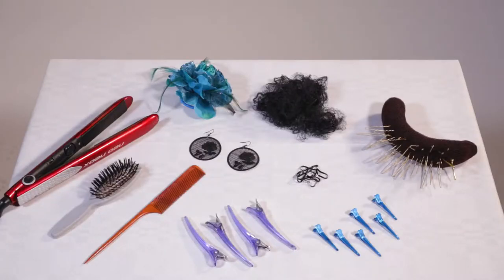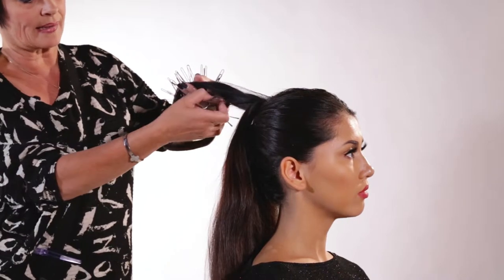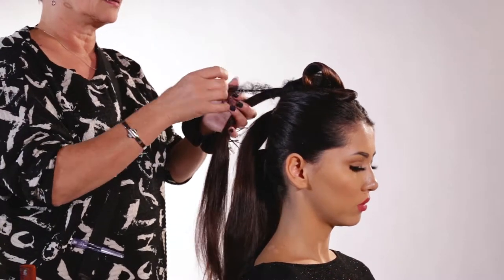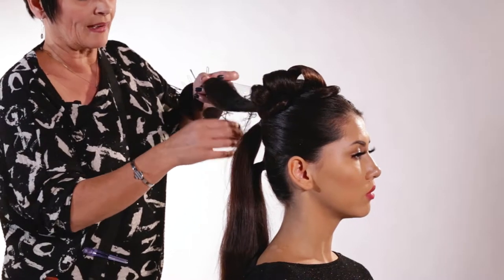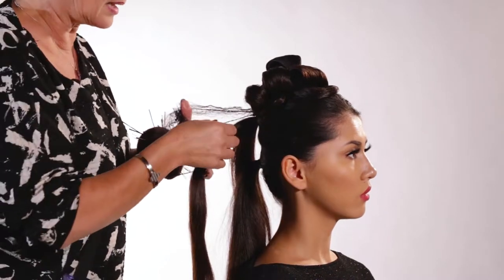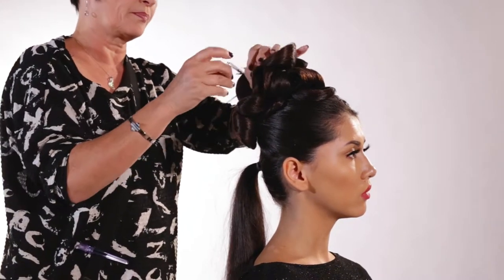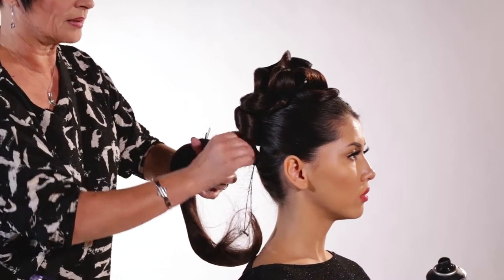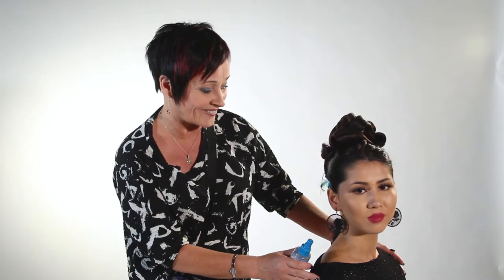Meli Elegant loops with a hairnet ENG | Tuula Kaunisto Hair Design From the World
This elegant and very artistic up do comes easily with a hairnet. This time I did 3 ponytails and I am going to divide those in smaller sections. Then I use a hairnet to cover each of them. Just moving these sections on your own way - there is a milloin of possibilities to distribute and finish design.

Tuula Kaunisto is an International hairstylist and educator of hairdressers.

for hair tutorials, sign up and start learning today!